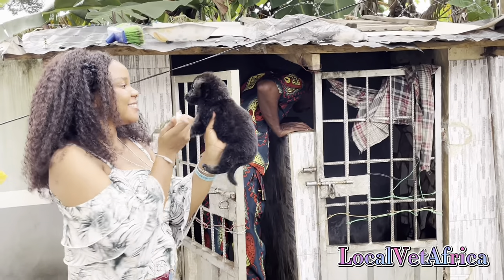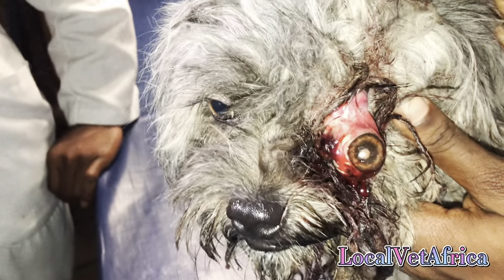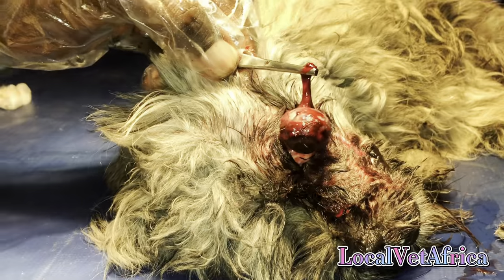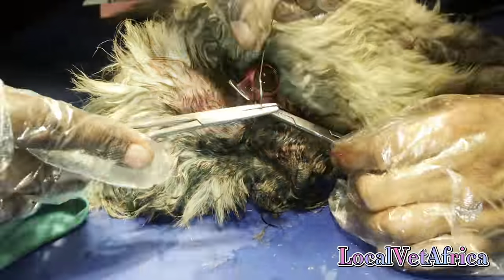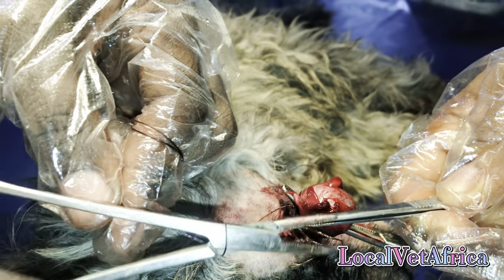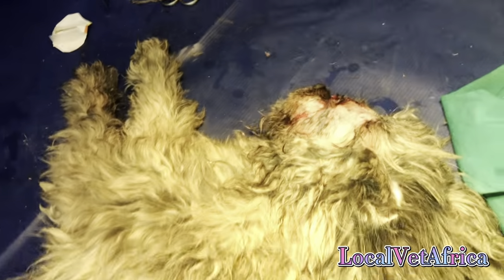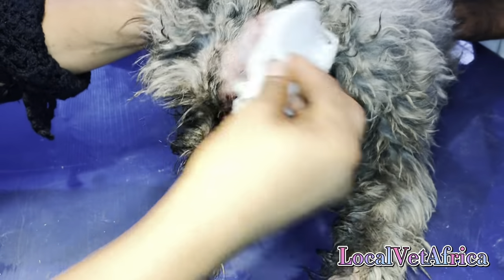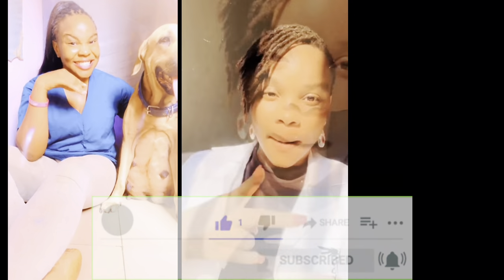VET VLOG: Removing a Dog’s Eye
This cute Lhasa Apso was brought to the clinic hours after fighting with a dog that bit it’s eye out. This condition is called traumatic proptosis and it is common when pets fight. At this point the optical nerve was badly damaged and we had to perform a surgical Enucleation to remove the entire eyeball.